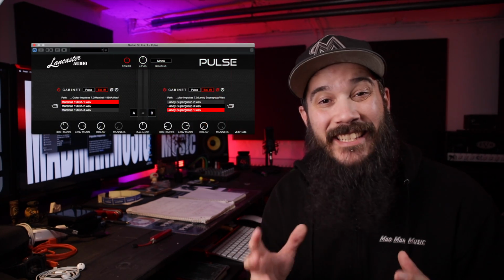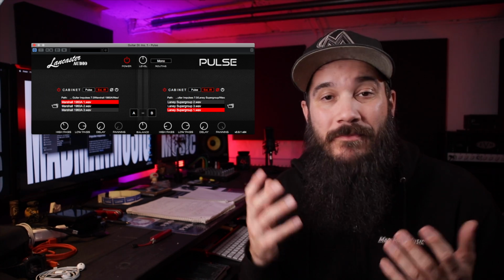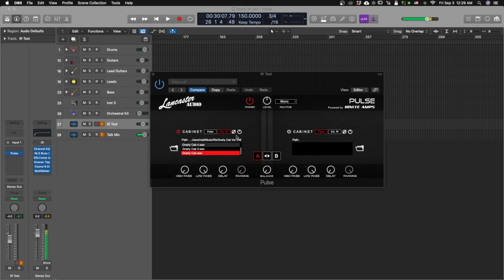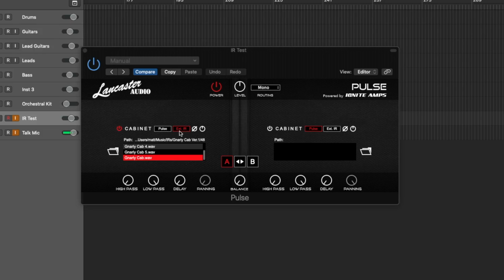What is an IR? 🤷‍♂️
Today we're Talkin IR's!

Thats Right! Impulse Responses! What Are They?? And How Can We Use Them!!

IR's have changed the way we Record AND Gig!

Using IR's in your DAW allows you to call up your Favorite Guitar Amp Speaker Cabinets without these ever having to even be where you are! So if you're traveling or just working in a Small Home Studio, neither will stop you some getting HUGE TONE!

Whats your favorite Guitar Cab or Speaker Type??

Let me know is the Comments!